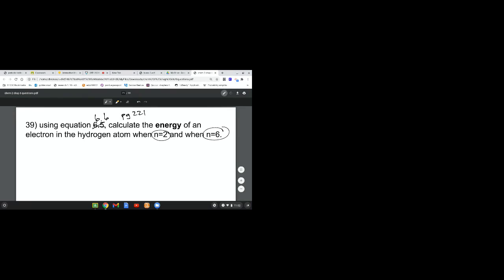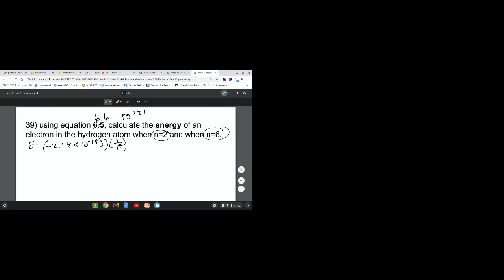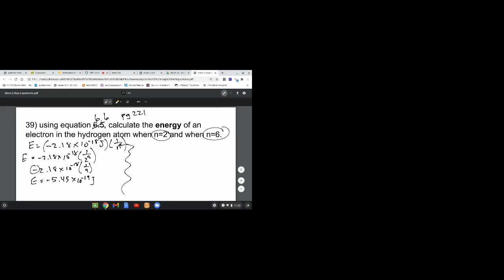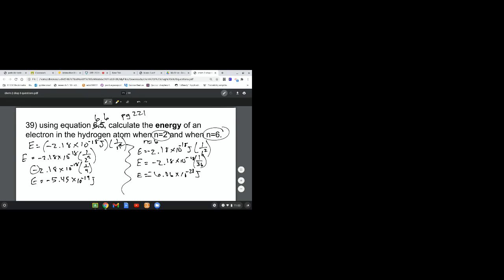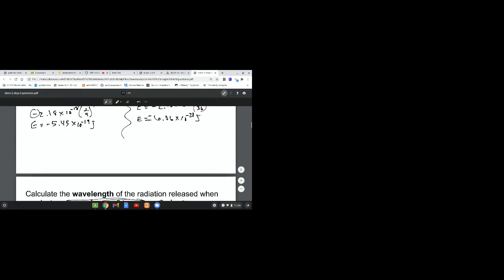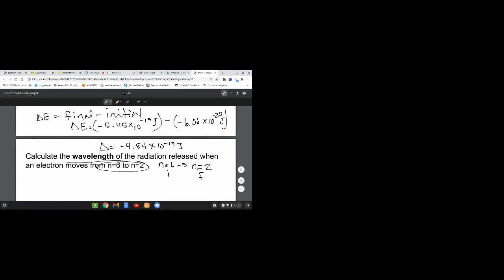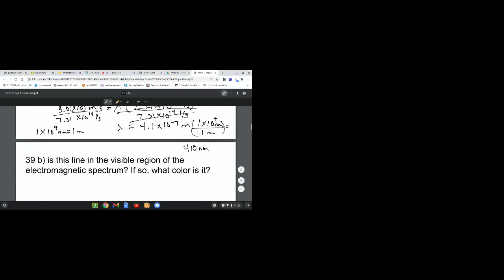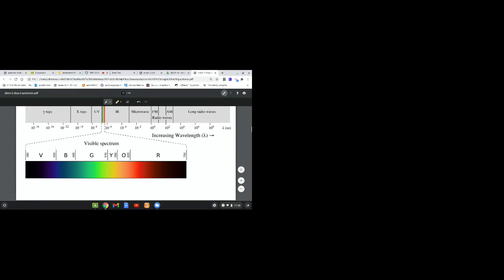chem 2 chap 6 quest 39